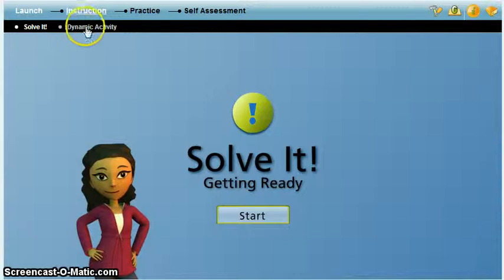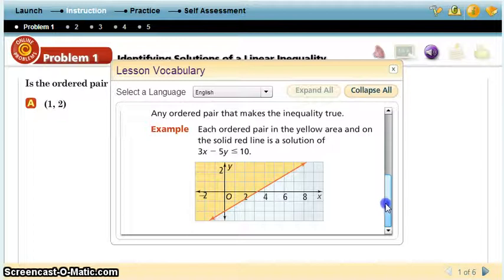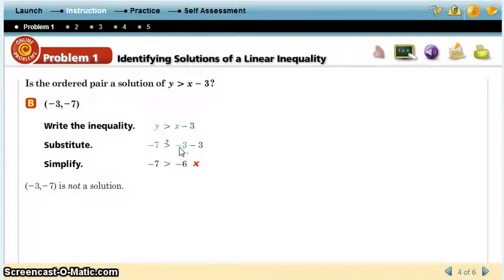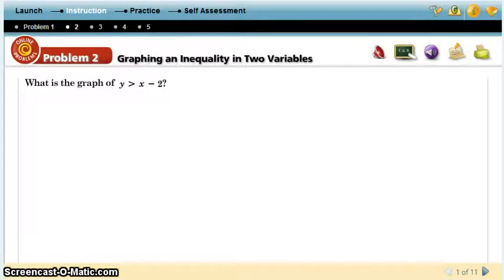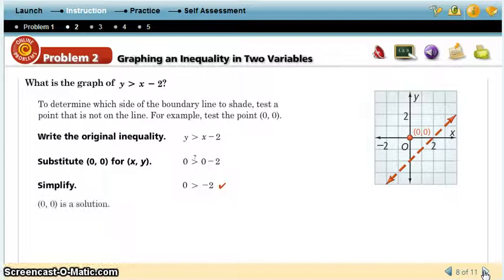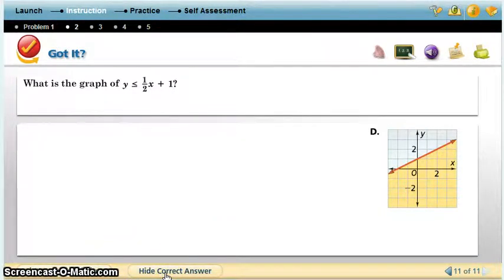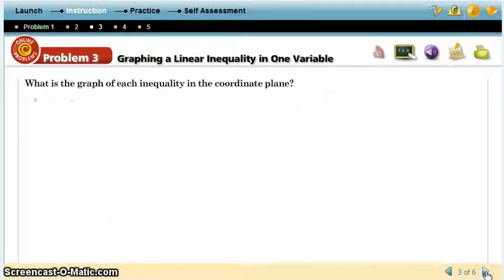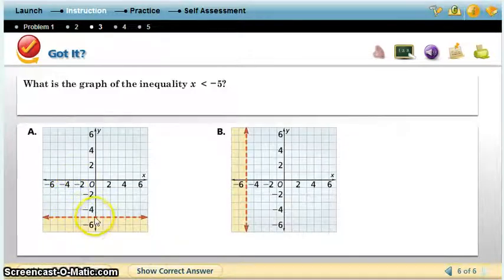Graphing Linear Inequalities